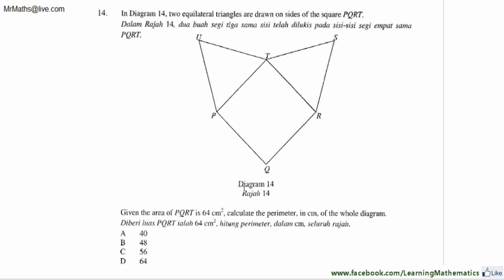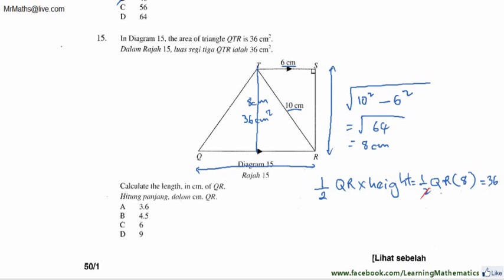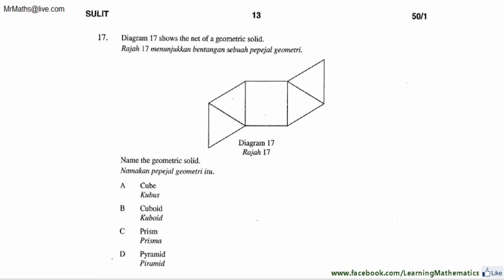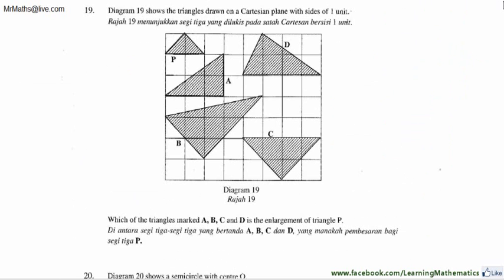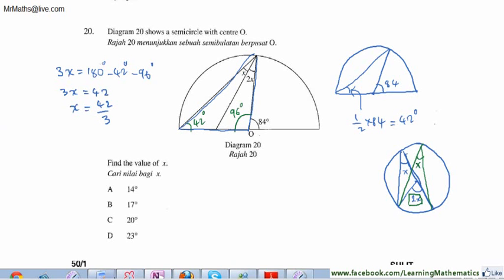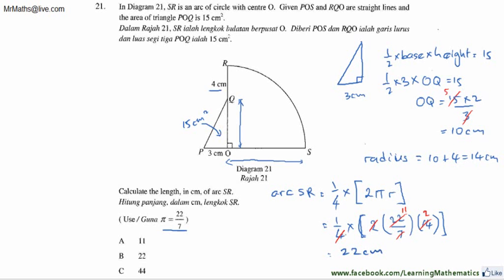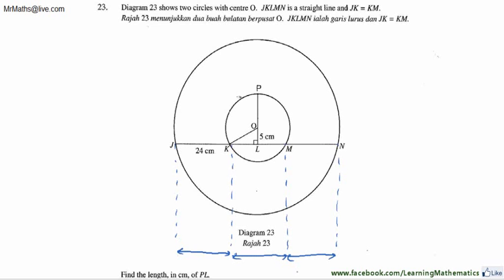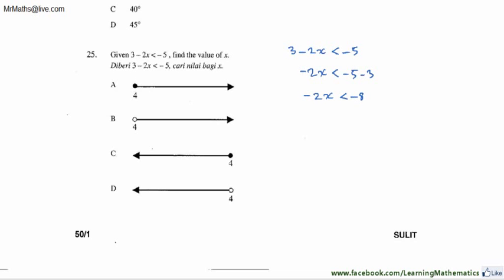PMR Mathematics Trial Paper Kedah 2012 (Part 2): The solutions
Showing steps to solve problems in Mathematics PMR Majlis Pengetua Sekolah Malaysia negeri kedah Trial paper 2012.